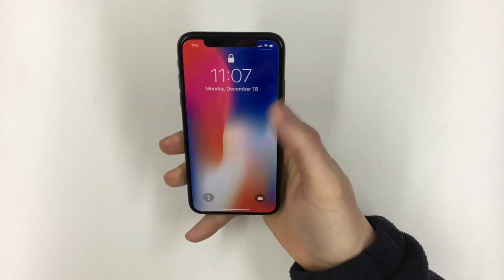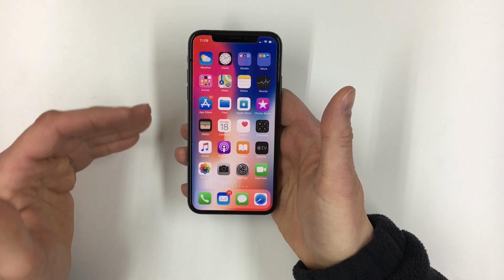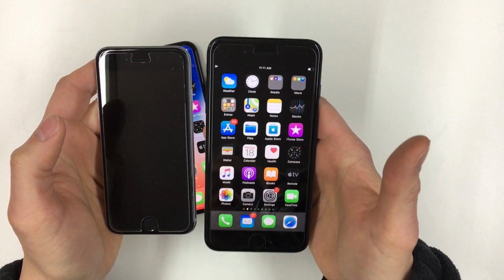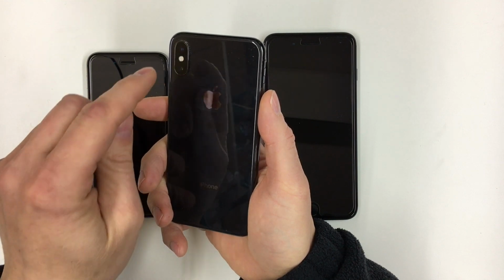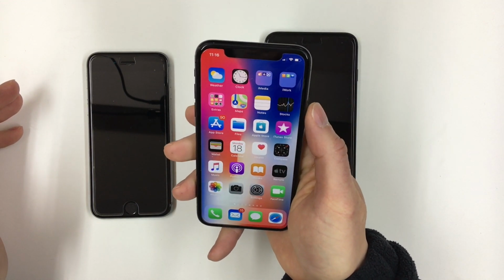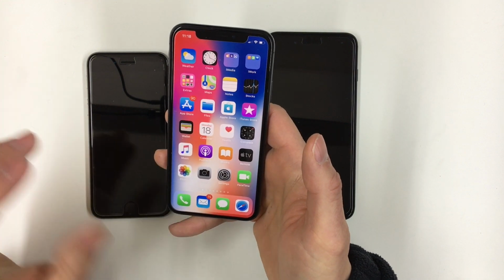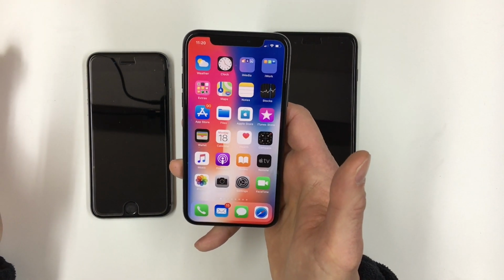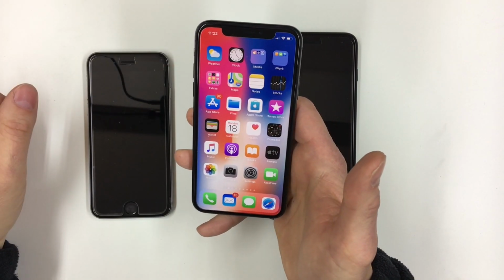iPhone X Impressions and Face ID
This video is about iPhone X Impressions and Face ID